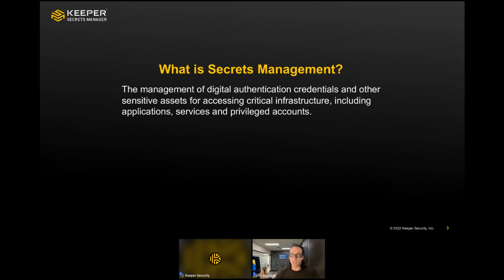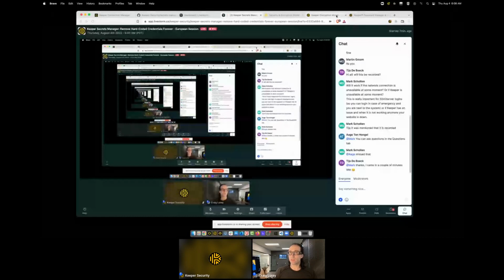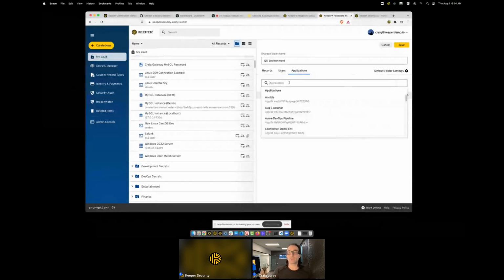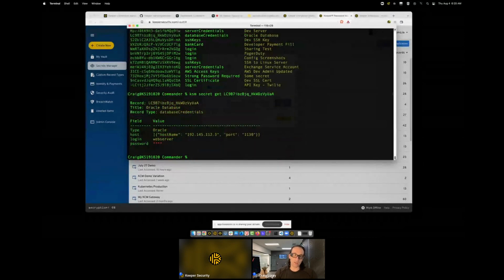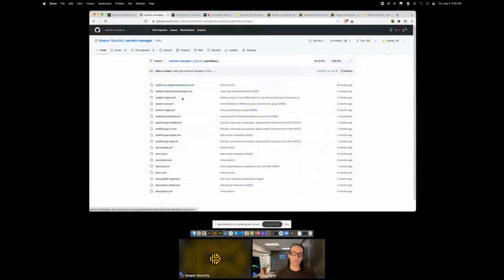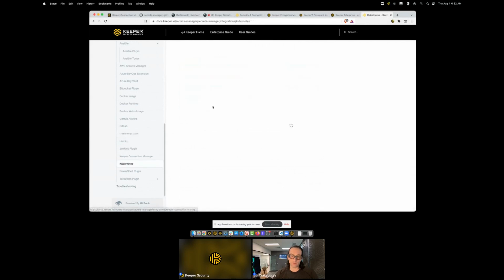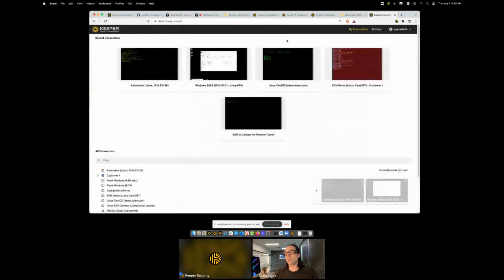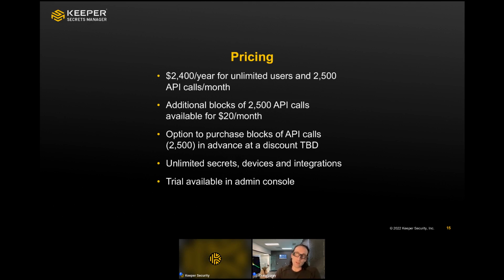Keeper Secrets Manager: Remove Hard-Coded Credentials Forever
Privileged credentials are some of the highest-value targets for cybercriminals – is your organization still hard-coding credentials and putting itself at risk?

Keeper Secrets Manager is a fully managed cloud-based, zero-knowledge platform for securing infrastructure secrets such as API keys, database passwords, access keys, certificates and any type of confidential data.

Watch this recorded webinar to learn how to secure your environment and eliminate secrets sprawl with Keeper Secrets Manager – ​​finally remove hard-coded credentials forever!

During the Webinar, Craig Lurey, CTO and Co-Founder, will cover:

- What are secrets and what is Secrets Management?
- ​​Why is Secrets Management Important?
- What is Keeper Secrets Manager and who is it for?
- Keeper Secrets Manager deployment and pricing